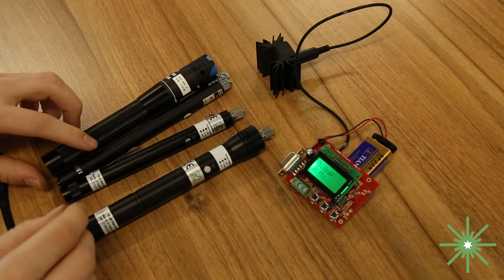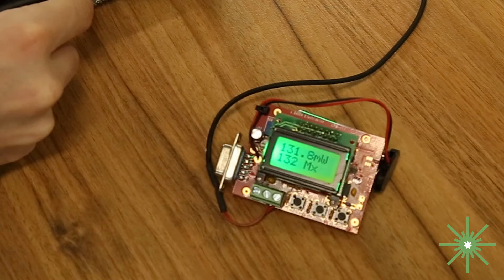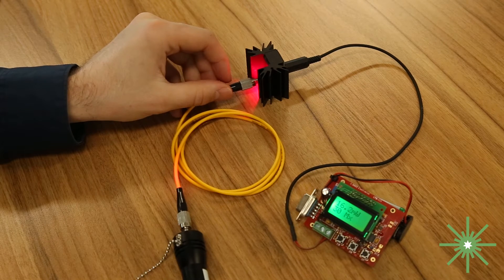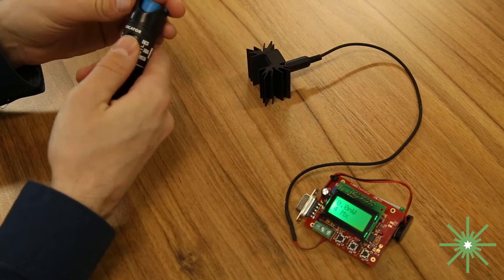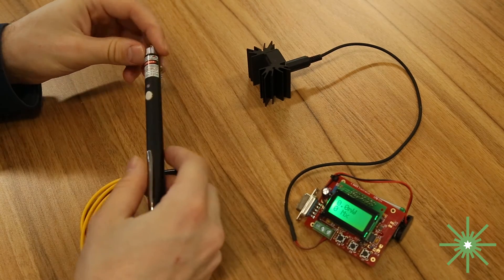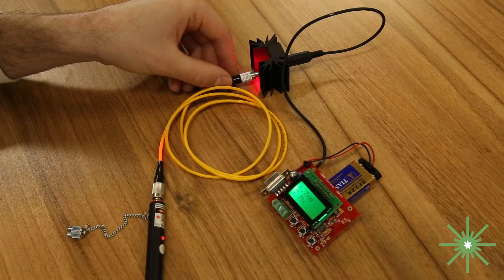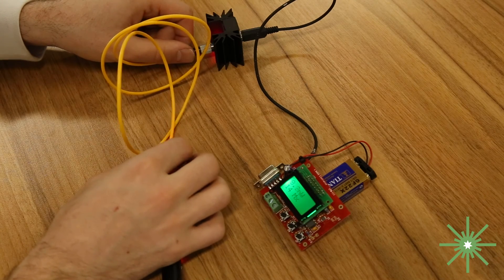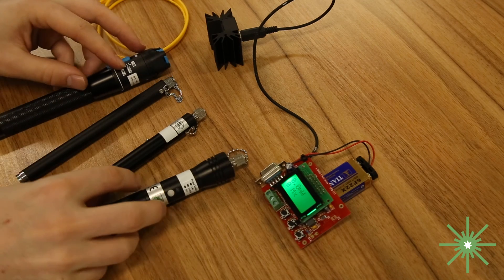SKYtech Elite Visual Fault Locator vs. 1mw & 5mw VFL's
We conducted a power test comparing out Elite Series 20mW and 50mW Visual Fault Locators to a couple VFL's that we've been seeing around the web. We'll let the results do the talking.